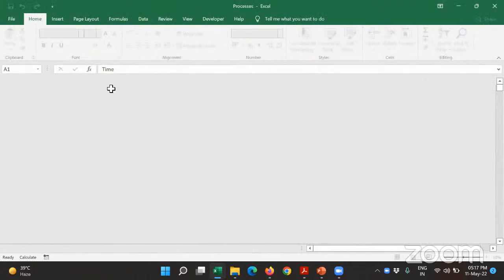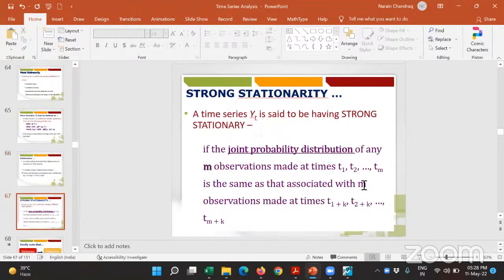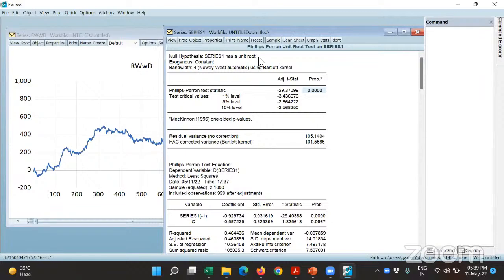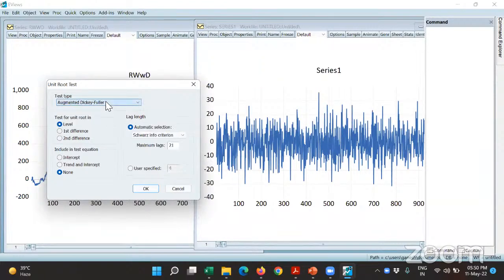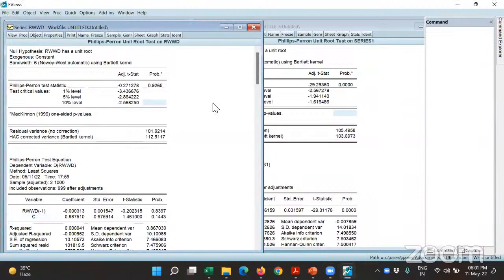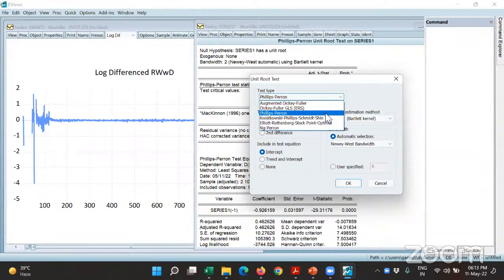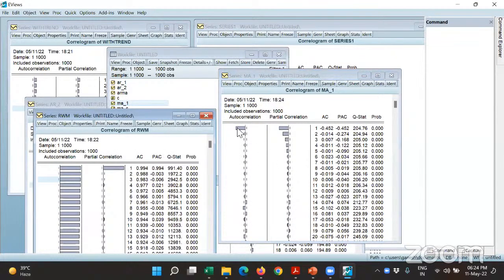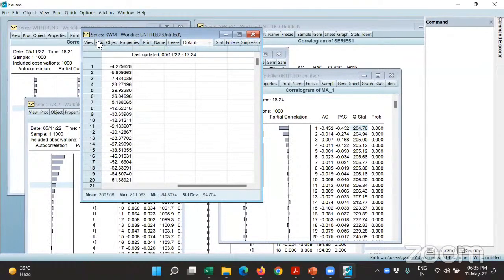Advanced Research Methodology and Multivariate Data Analysis